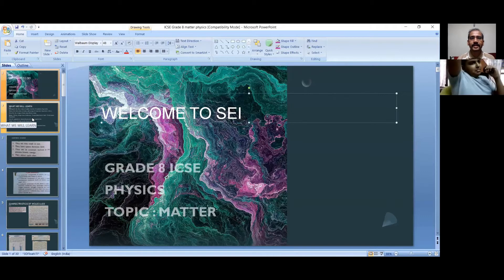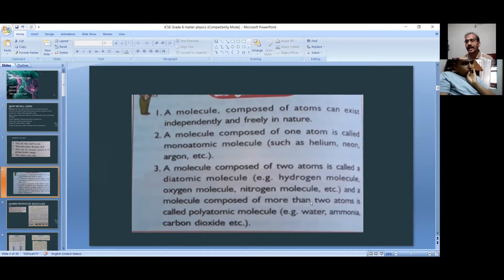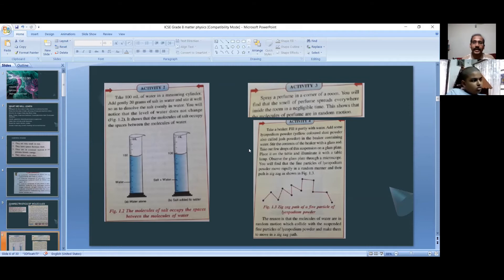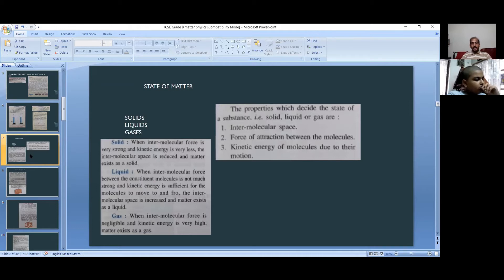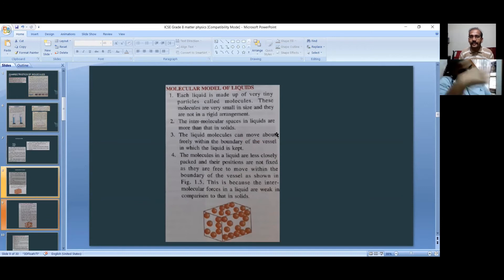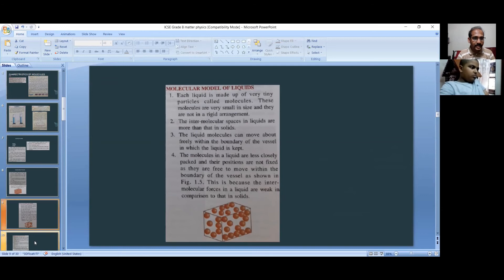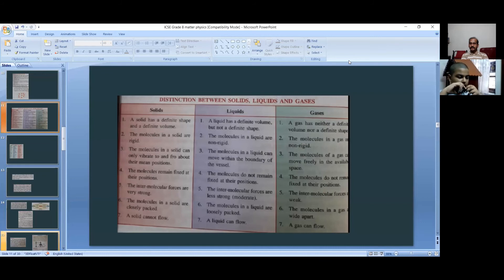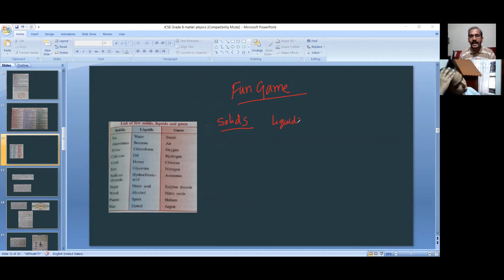Best way to explain the content Matter- Grade 8 ICSE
This Video will explain the properties of matter, the difference between solids, liquids, and gases. Comparison of the three differences in the matter.
Student can analyse the differences with various kinds of activities.
Student can interact with the teacher and can do the fun game of different examples of solids, liquids and gases.